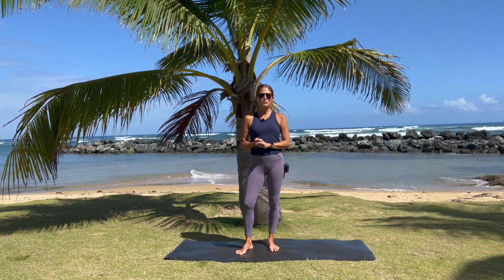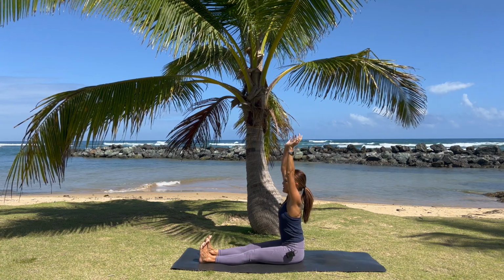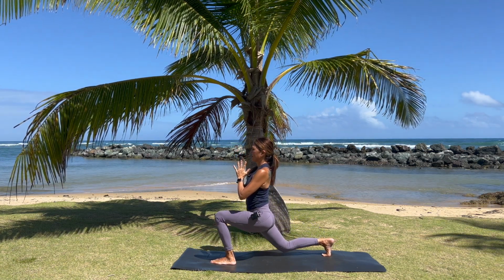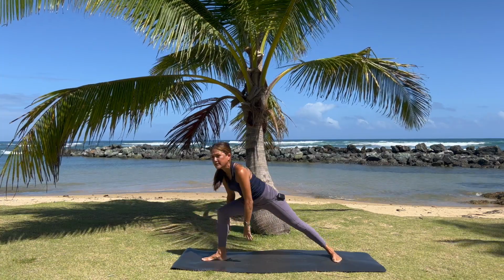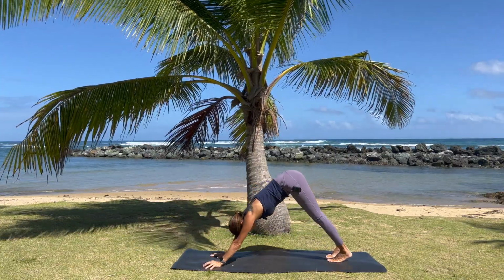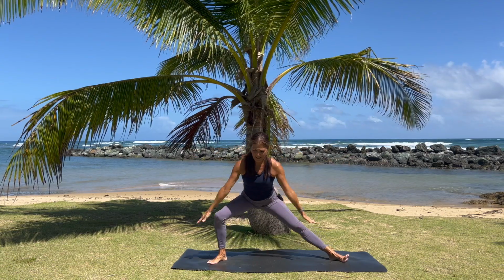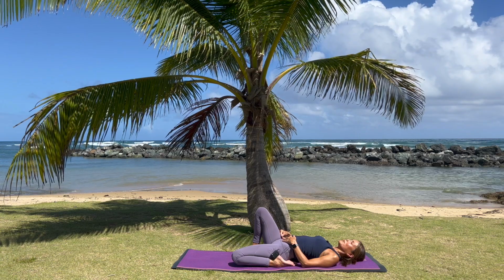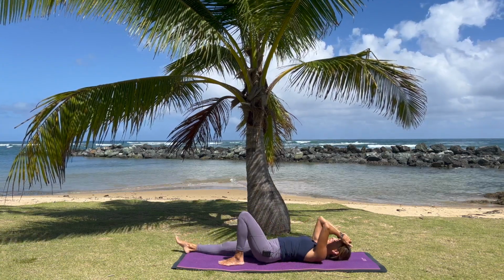Try This Yoga Practice for Lower Body Strength and See Results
Shima  Flow Yoga - This power vinyasa yoga practice for lower body strength targets your legs and first chakra.  The first chakra is located at the base of the spine and when balanced gives you a feeling of grounding, stability, safety and confidence.  Although this video is leg focused, it's a wonderful yoga video for your entire body.

Have fun, take breaks, kick it up. whatever works best for you!

Yathabhuta!! ~ As you are, as it is.

I absolutely LOVE these high waisted yoga pants!  They are super comfy, hold everything in and are super affordable.

Pair your pants with these adorable crop tops

My Favorite Yoga Mat: (it's not cheap but IMO the absolute best!)

Shima Flow Yoga recommends that you consult your physician regarding the applicability of any recommendations and follow all safety instructions before beginning any exercise program. When participating in any exercise or exercise program, there is the possibility of physical injury. If you engage in this exercise or exercise program, you agree that you do so at your own risk, are voluntarily participating in these activities, assume all risk of injury to yourself.